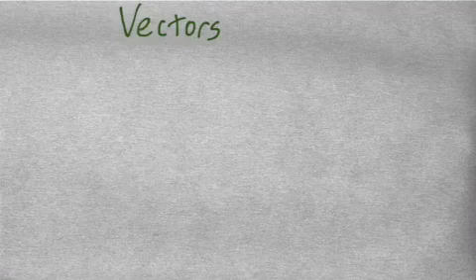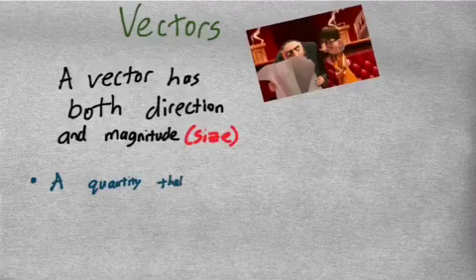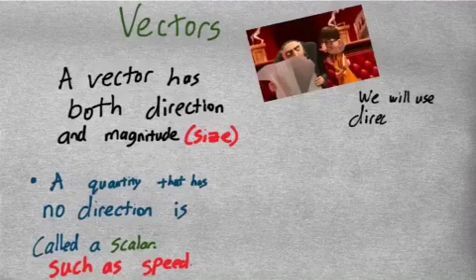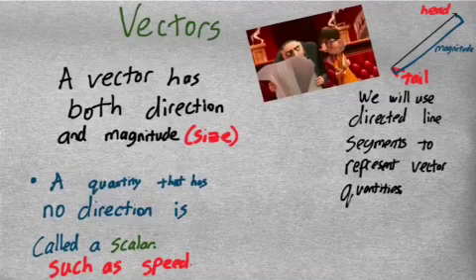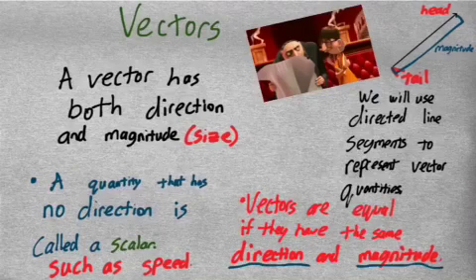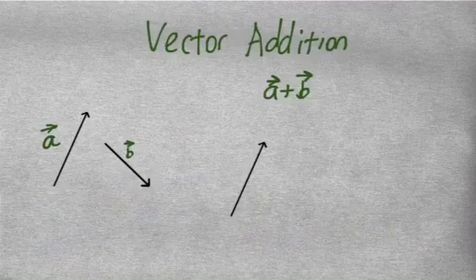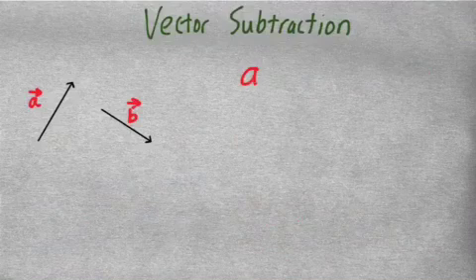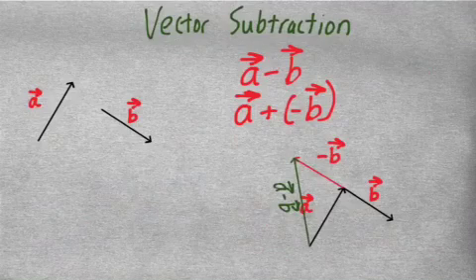Vectors Pt 1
A very brief overview of vectors